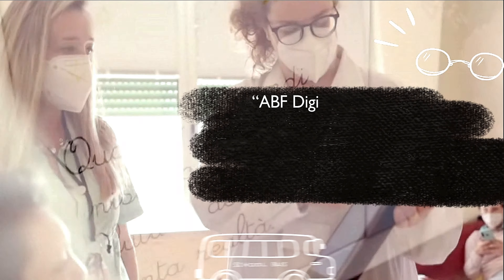The ABF Digital Lab Explained